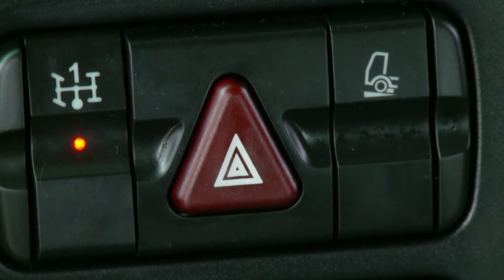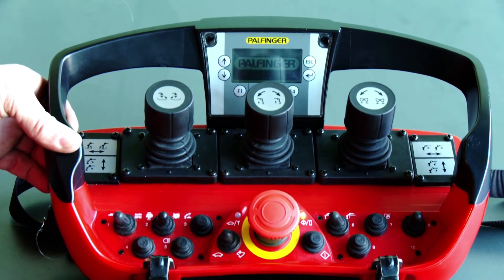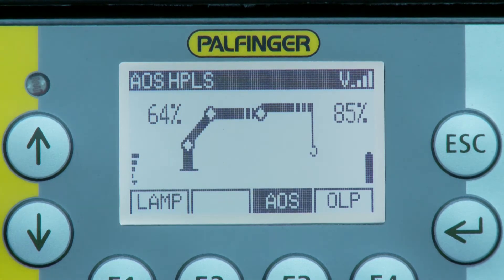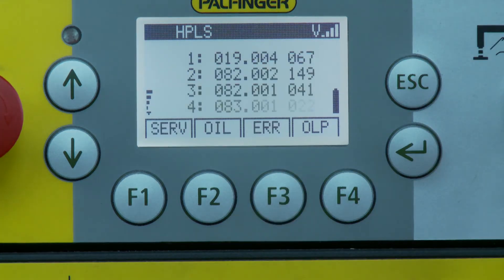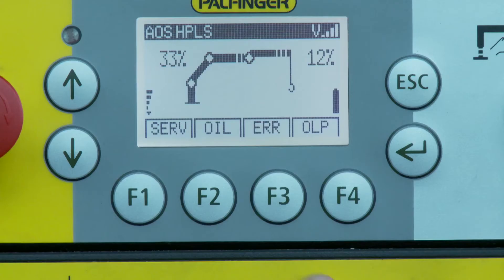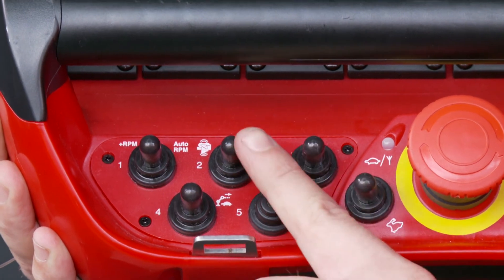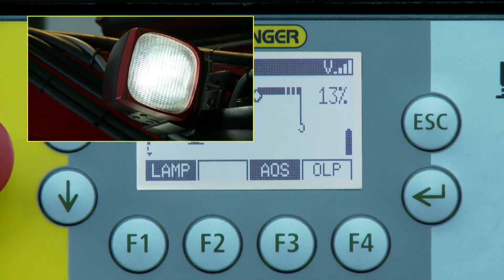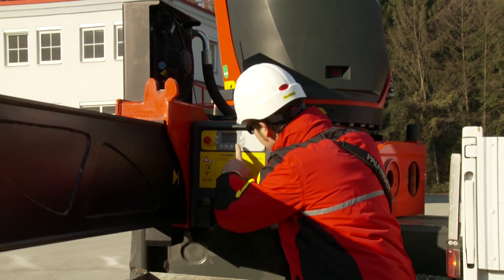PALFINGER Service - SH Crane control system (English)